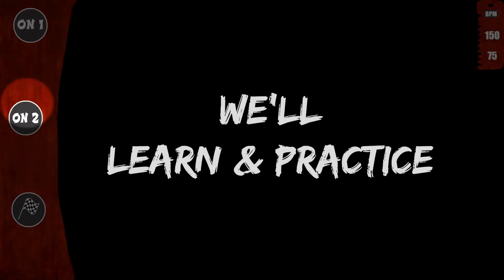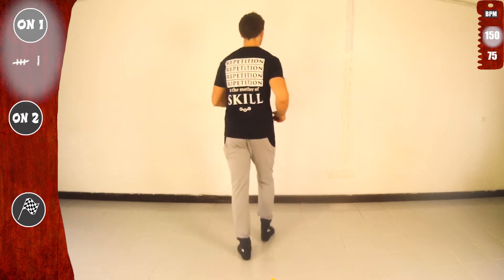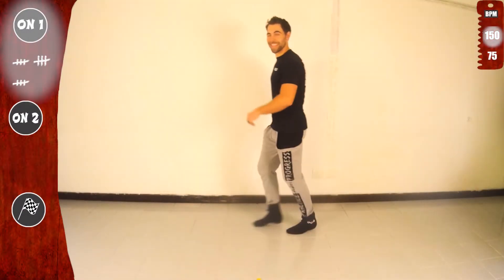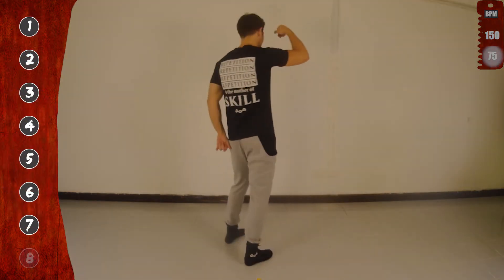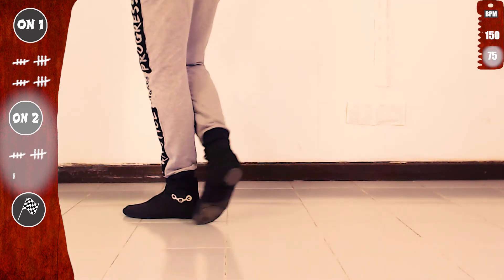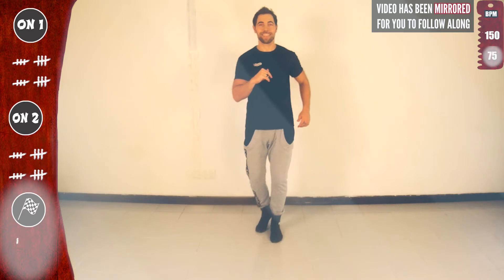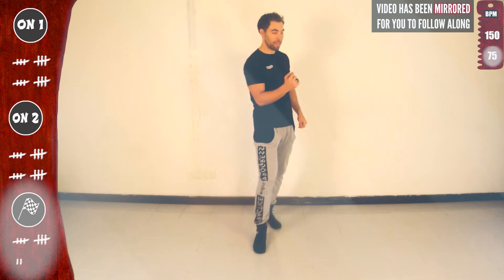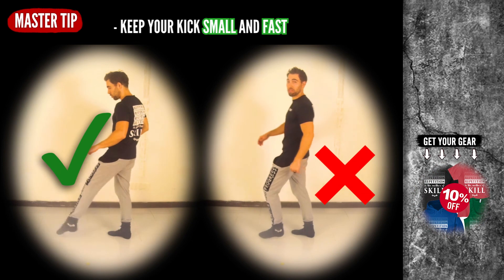👟Salsa Footwork Tutorial ★Intermediate★ KICK 8 ★ On1 & On2 (♫)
►Learn this salsa shine and footwork KICK 8 from ★KICK 1-8 SERIES★ This is salsa shines for men and ladies On1 & On2 for intermediate level. So Let's practice together! 😀